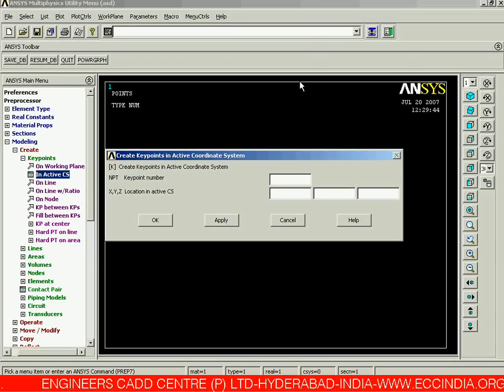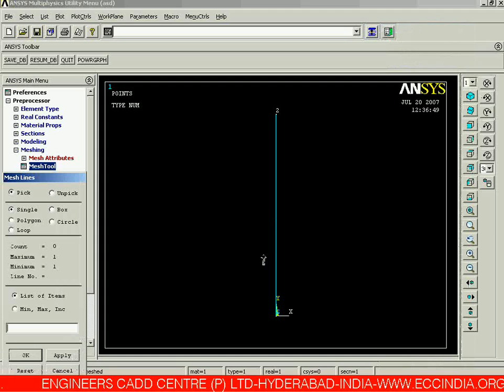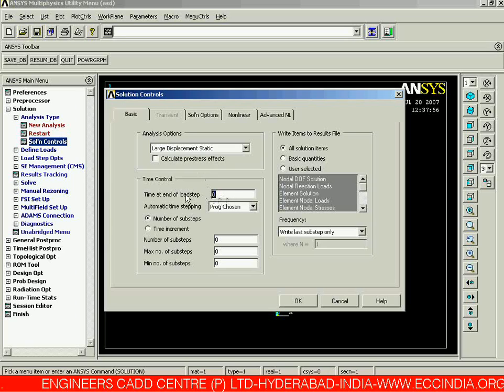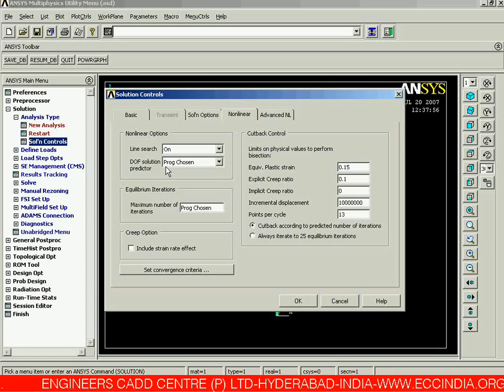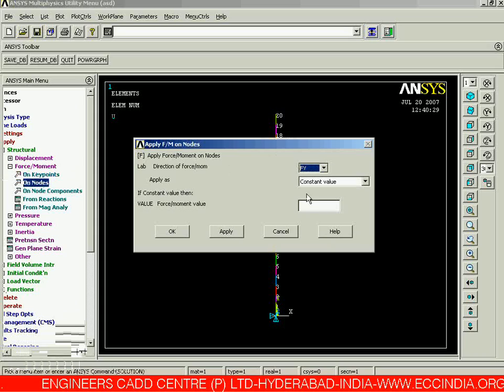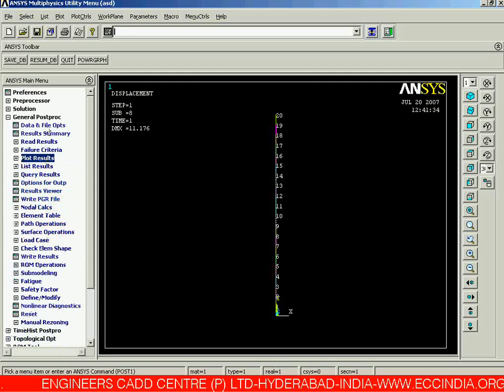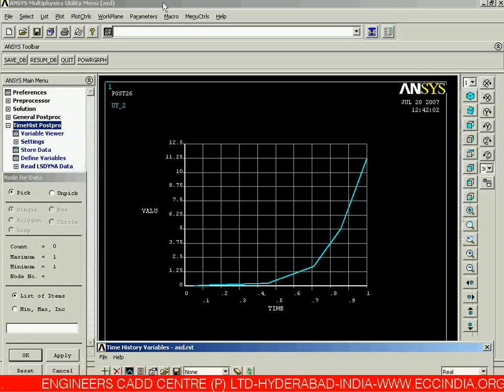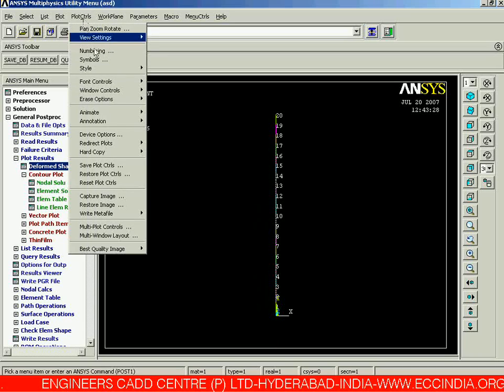ANSYS Theory DVD: Problems Sample Videos -9